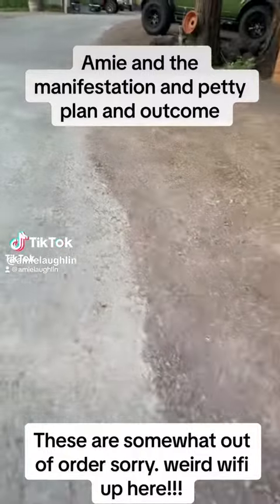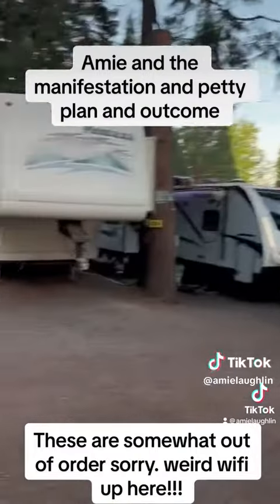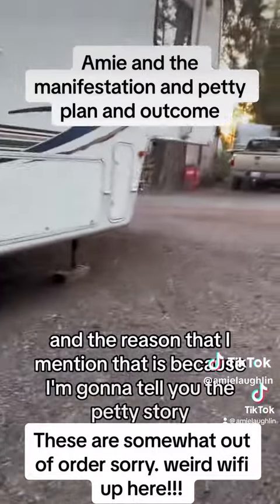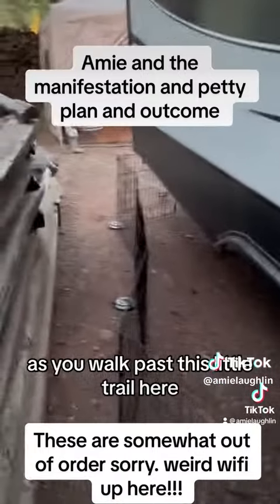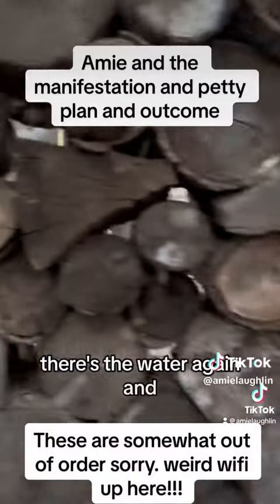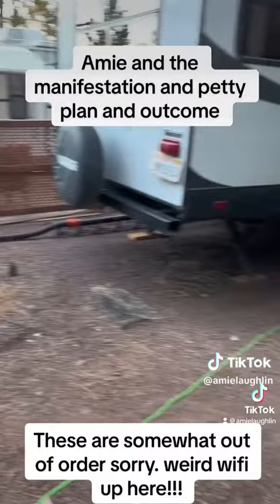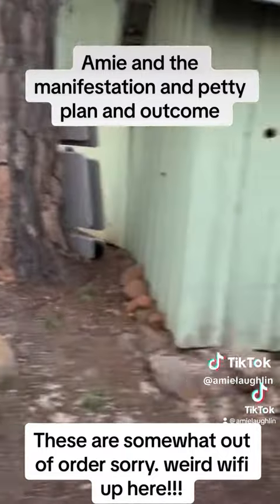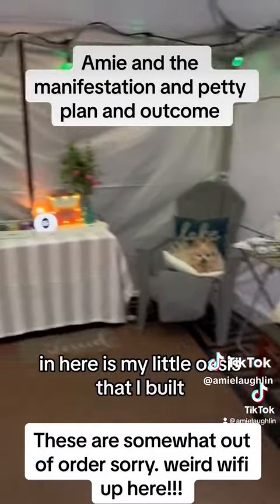RV Park Drama part one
This is poorly documented and out of order but its still a good story for those who like petty stuff and those who like manifestation stories and the underdog coming out on top!  Enjoy!